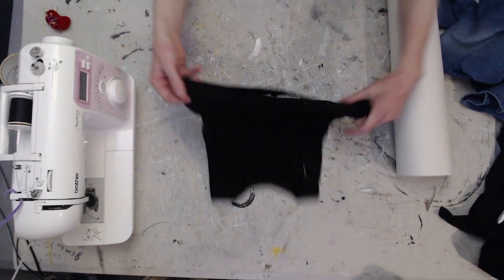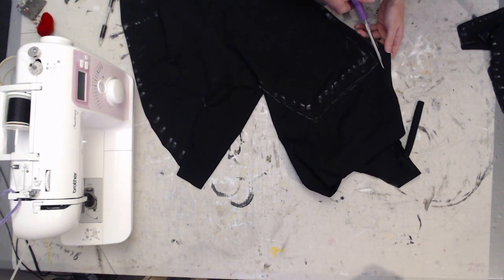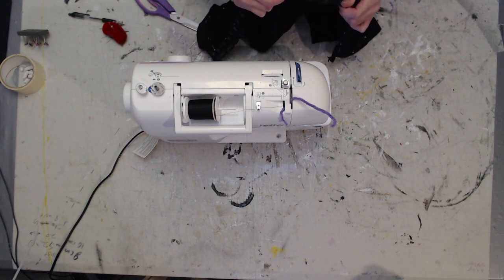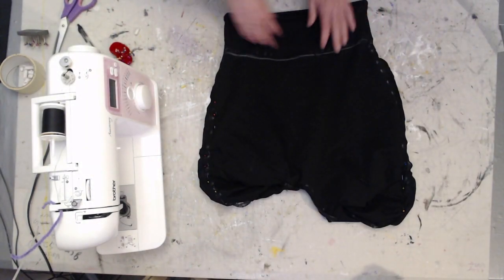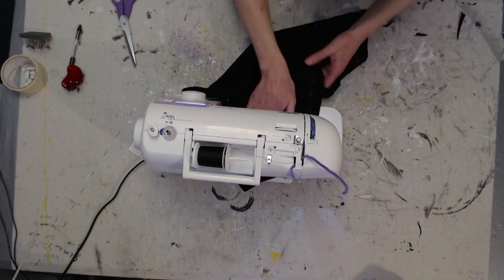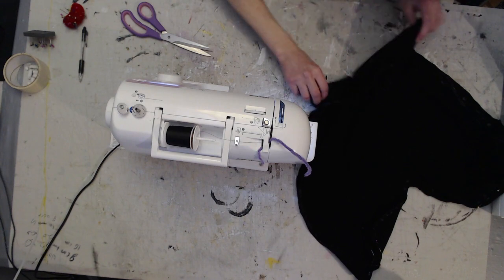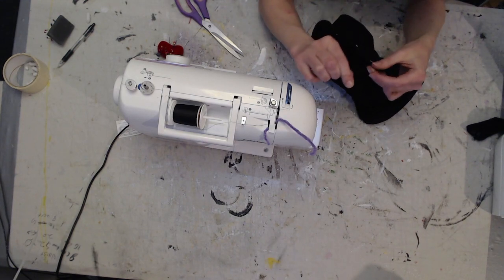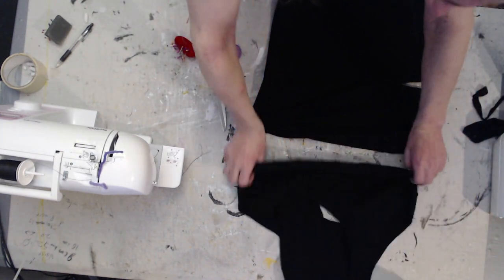Big Build 2020 DBZ Inspired Armour Pt 15 Final VOD